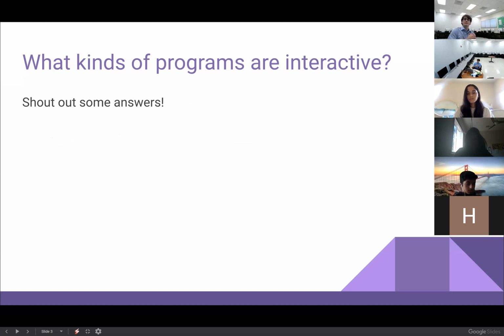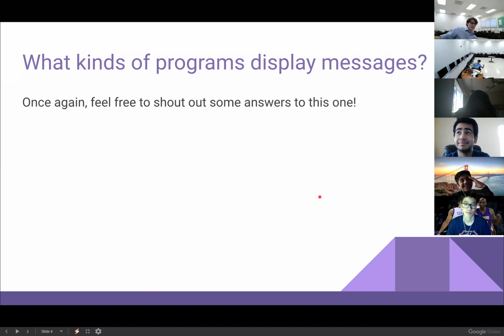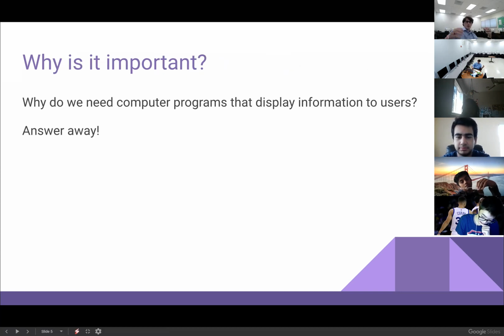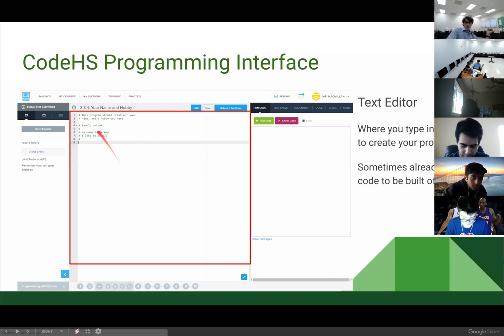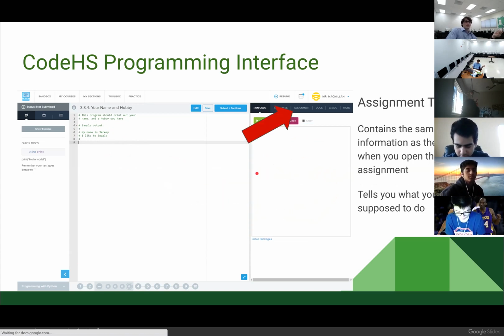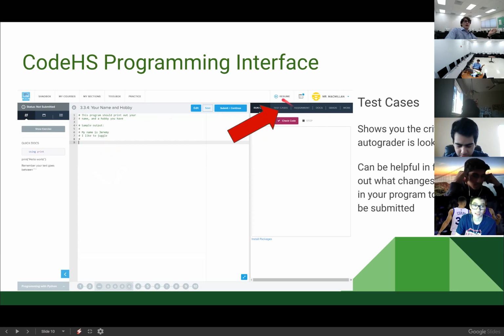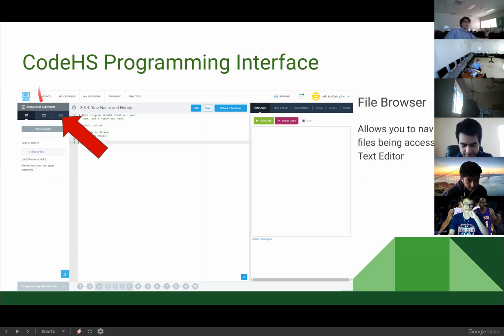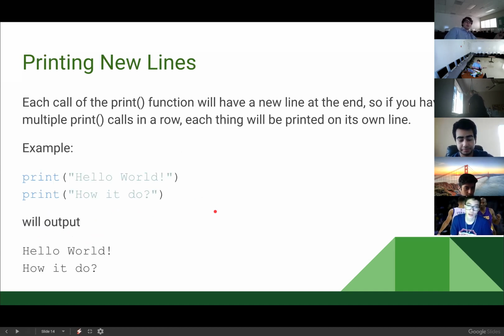AP CS P Unit 1 Lesson 3 - Hello World!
Lecture covers CodeHS Module 3.3 - Hello World!